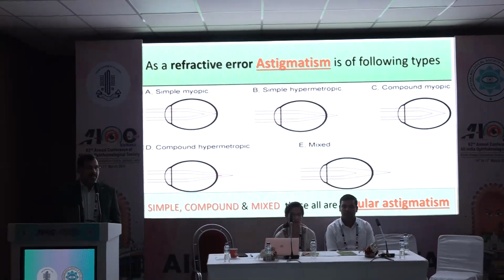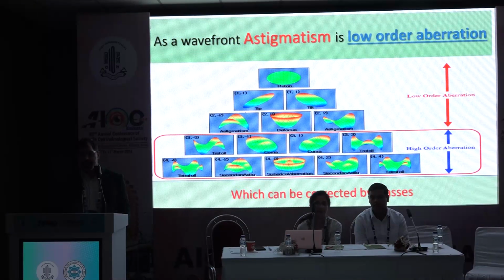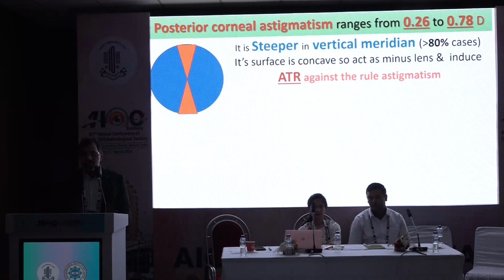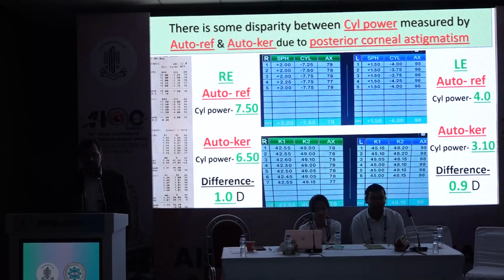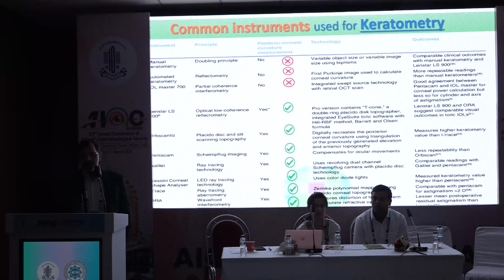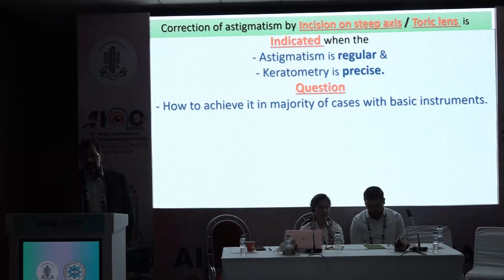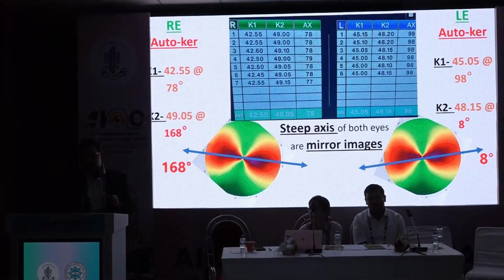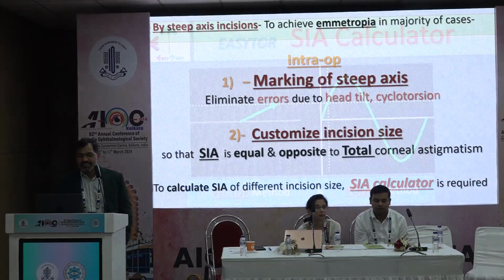AIOC2024 GP129 Topic Dr Narendra Singh Verma Understanding Astigmatism Explores types